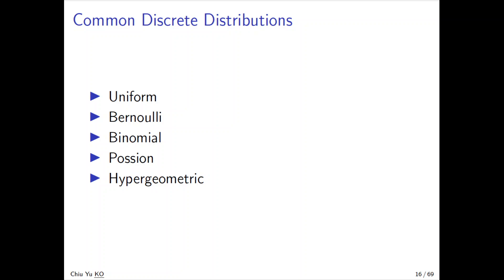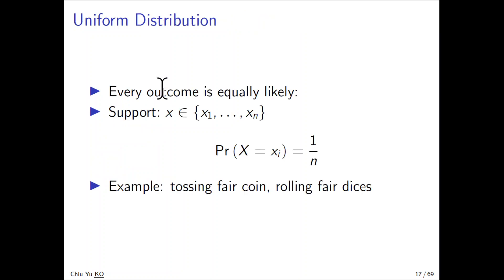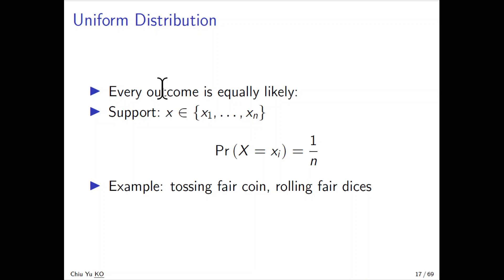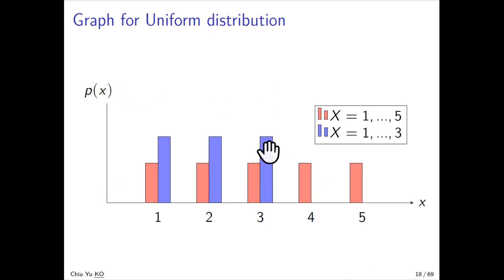Random variable -- uniform discrete distribution